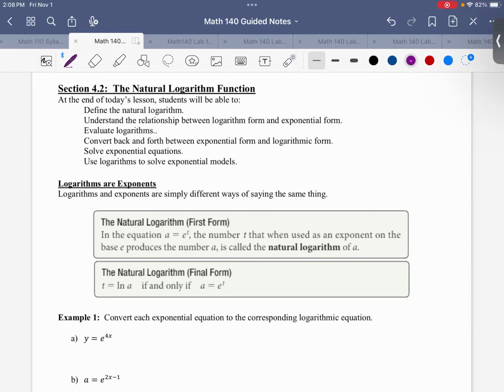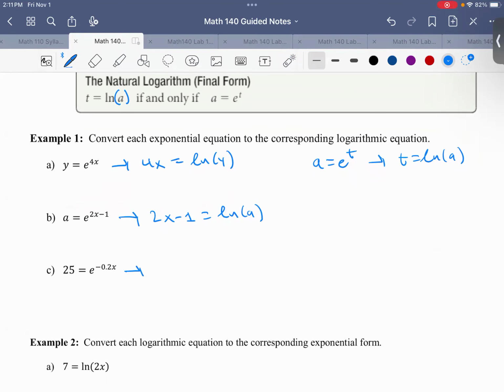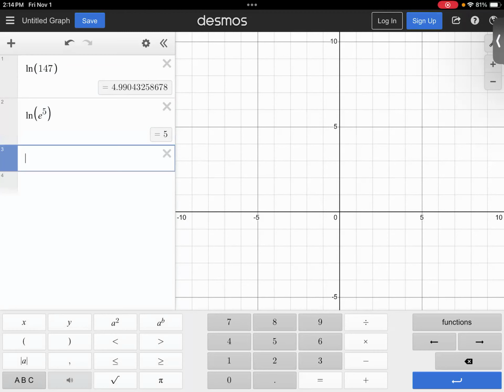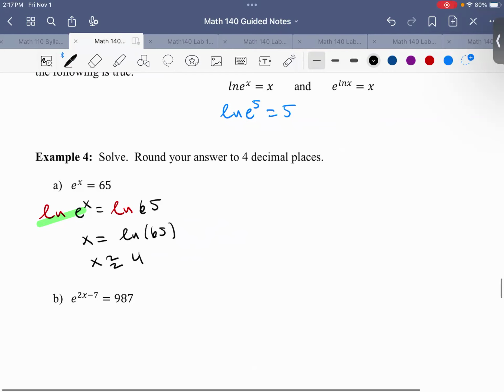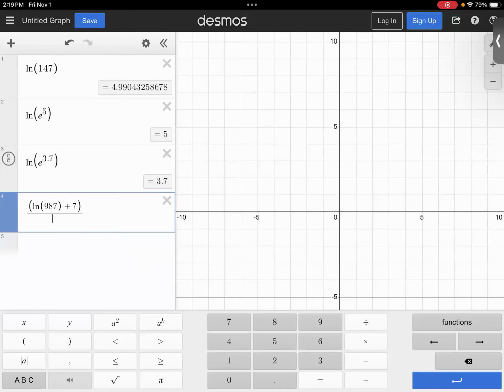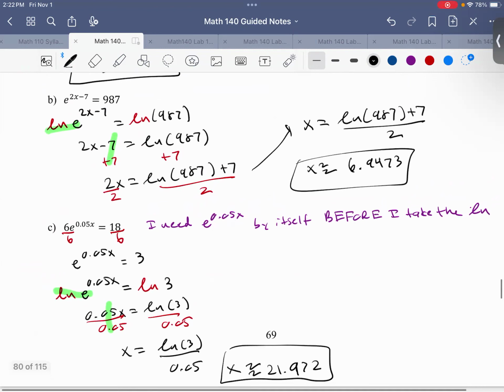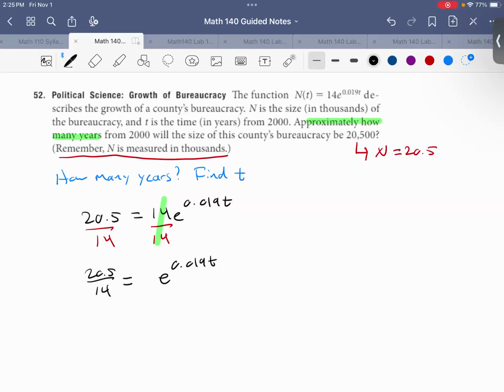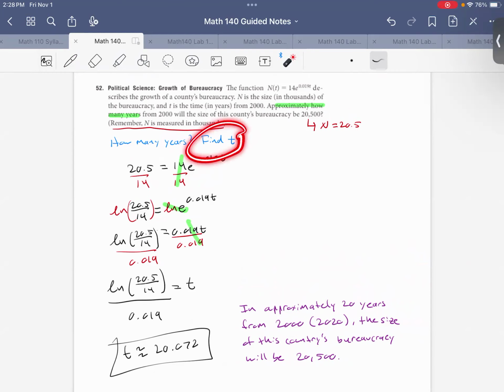Math 140 Section 4.2